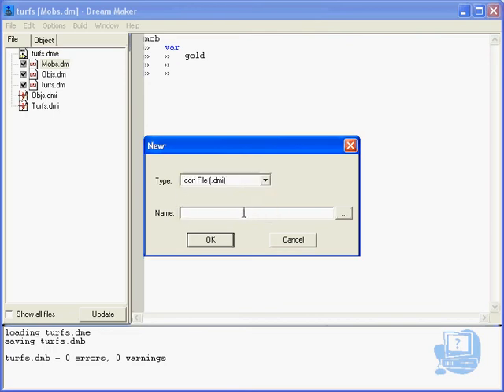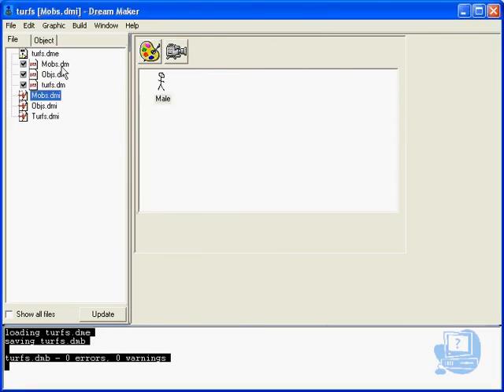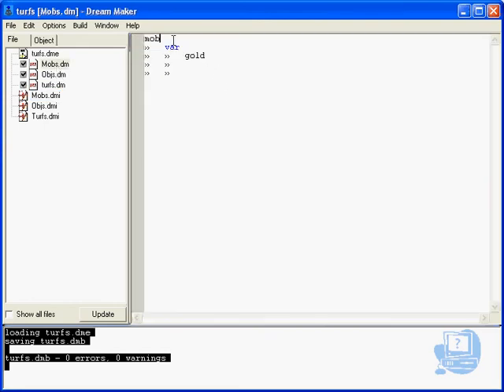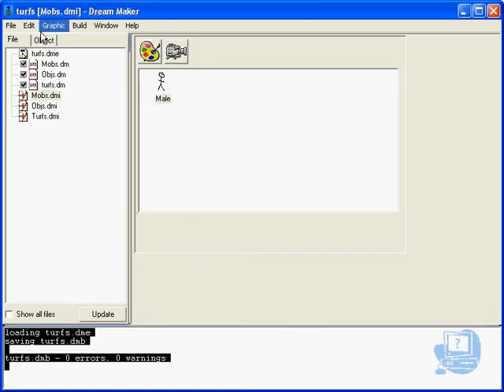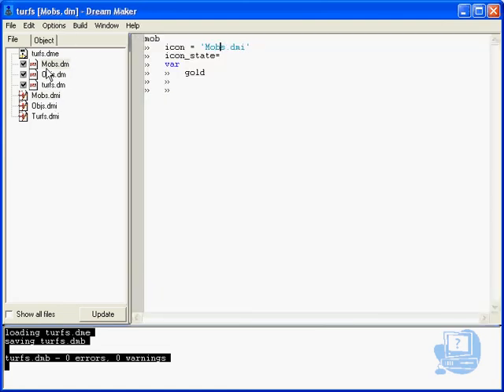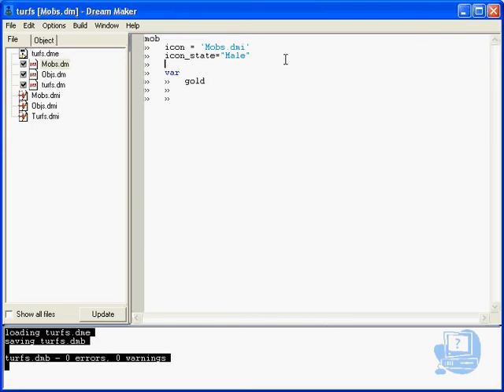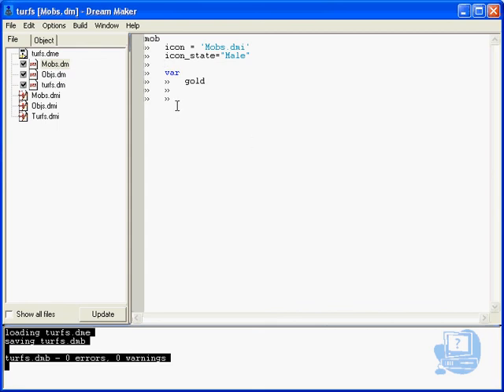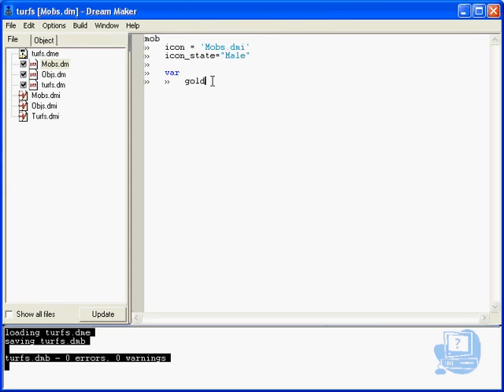Byond 401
Show you all about mobs